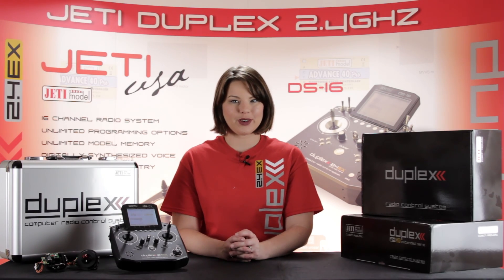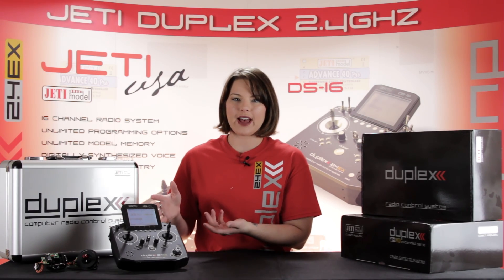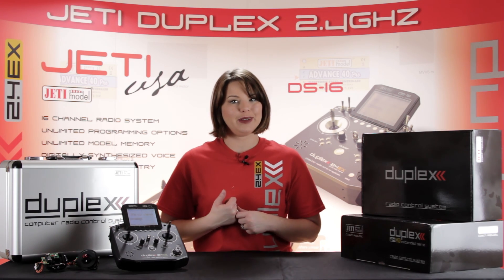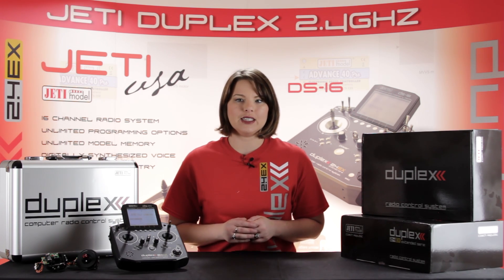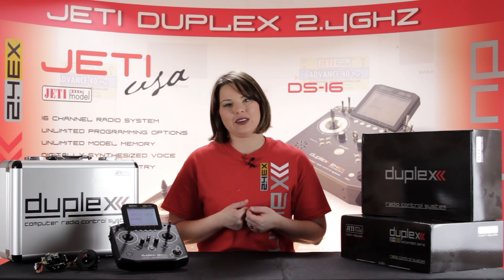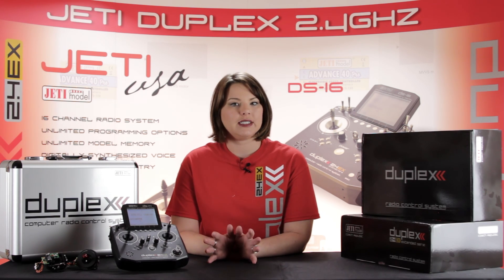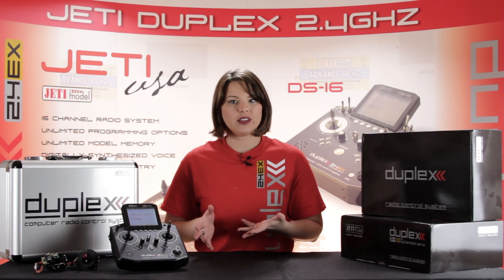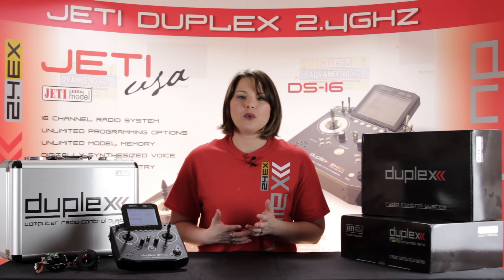A Closer Look: Jeti Duplex DS-14 Basic Transmitters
This revolutionary, digital, 14+8 (22) Channel (Upgradable from 8), 2.4GHz, frequency hopping radio system is fully designed and manufactured by Jeti Model in the Czech republic. This is one of the most advanced radio systems on today's market. With their solid CNC aluminum case with a fully integrated antennas, a mini USB port, built-in speaker, headset jack, plastic transmitter gimbals with Hall sensors (4096 step resolution) and 4 ball bearings for precision movement, a large 320x240 backlight display and many other features the Jeti DS-14s are sure to become the new standard in transmitter performance.

One of the attractive features of the Duplex 2.4GHz line of products is it's full integration with all Duplex telemetry sensors. You can easily observe up to 20 (Upgradable) different parameters in real-time directly on the transmitter. Or, by using the JetiBox Profi (sold separately) you can see your data in parallel mode giving you and your co-pilot valuable real-time information (see video).

One of the most important features of Jeti's transmitters is the gimbal and switch function assignment flexibility. With the DS-14 you are free to fully customize your radio. You can swap switches or sticks (Mode 1-4) and the on-board computer will recognize your changes and assign functions anywhere you like. Other important upgradable functions include programmable Sounds/Alarms and even user-recordable sounds. This audible alarm feature was specifically designed to keep you informed while also keeping distractions to a minimum. We think this is the best way enhance both your enjoyment and your model safety. You can simply set a receiver battery capacity alarm for the desired capacity used and once that number is reached the system acoustically and visually gives you warnings.